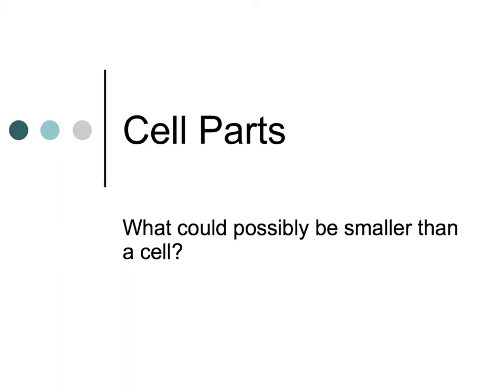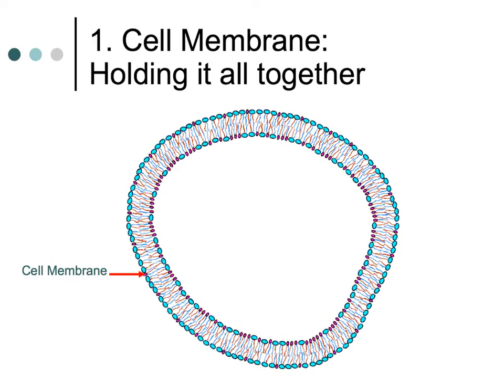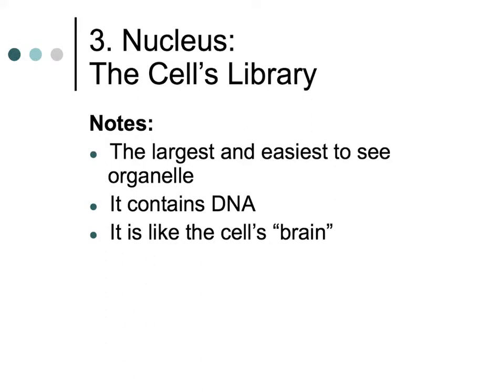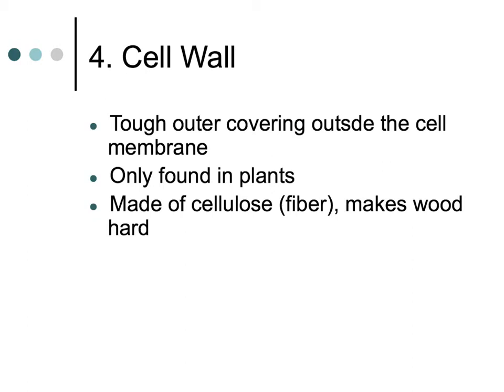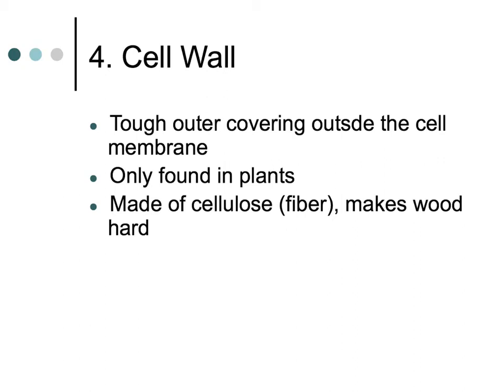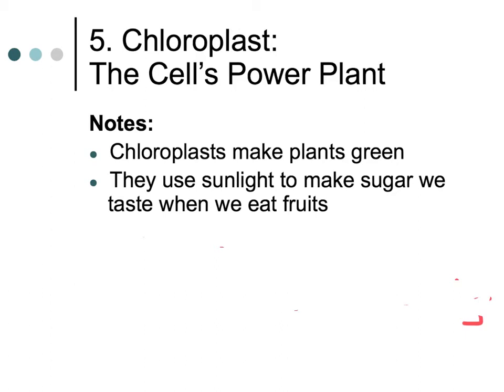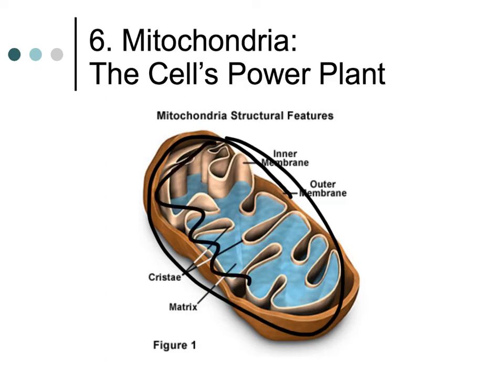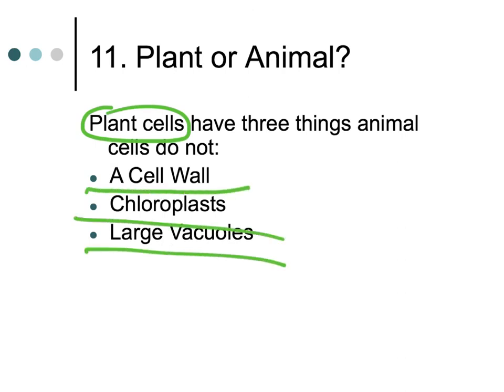Cell Parts Table